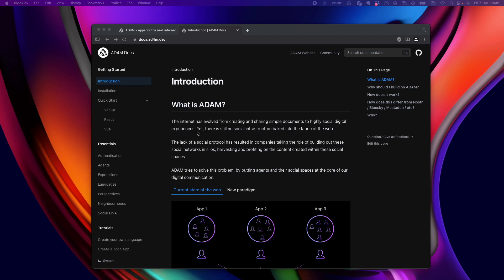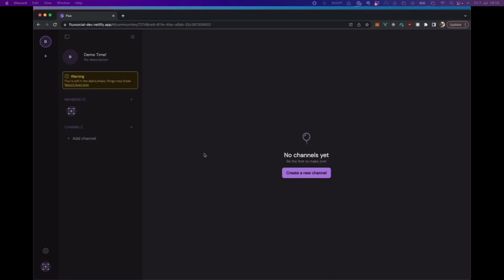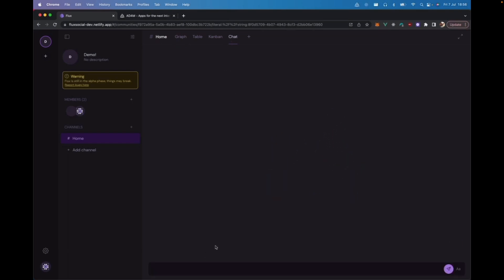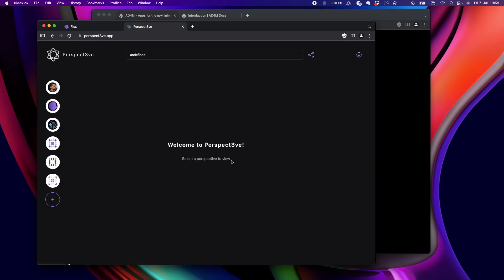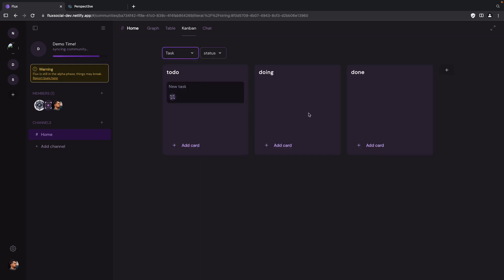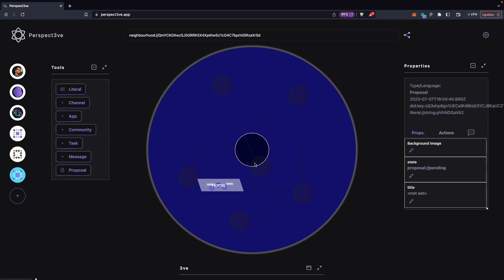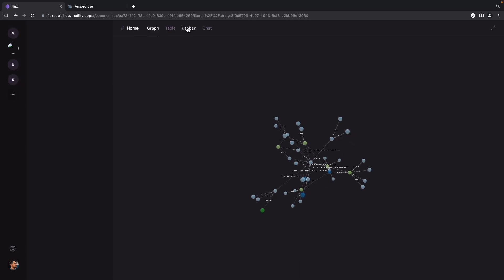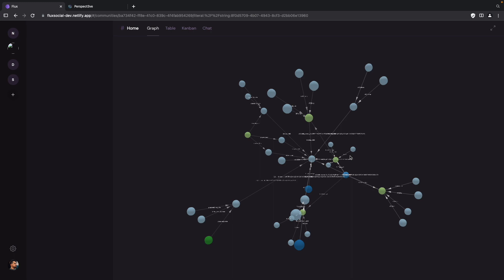Coasys Demo of Flux and ADAM